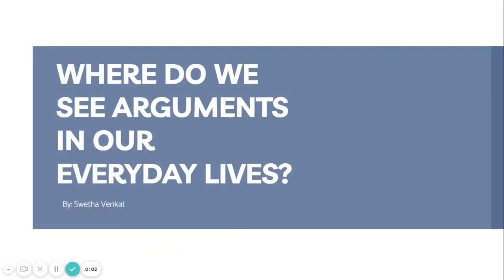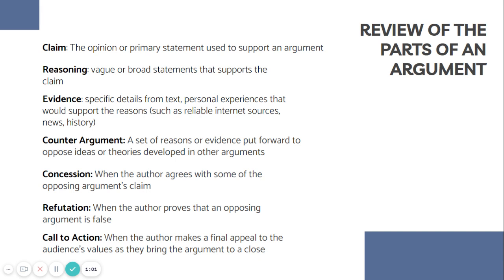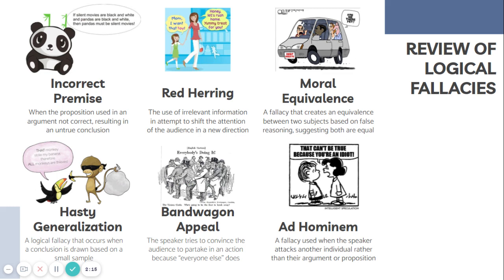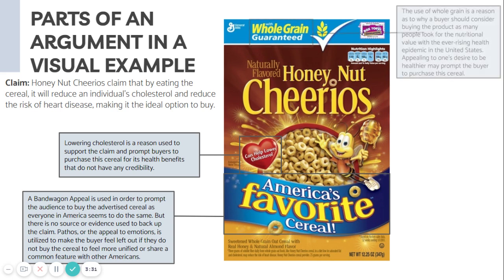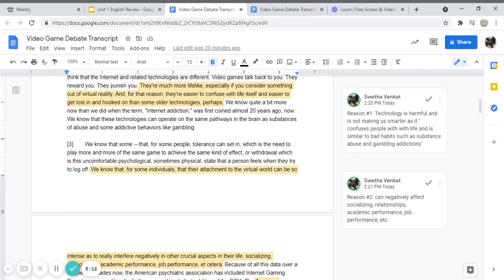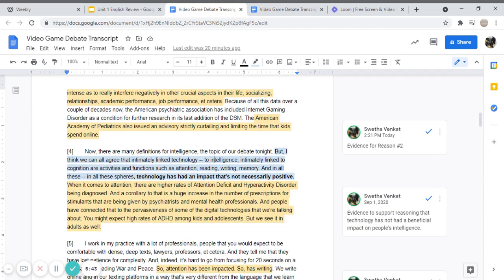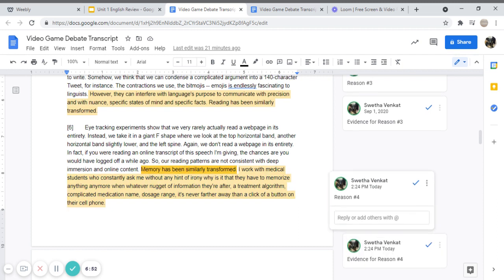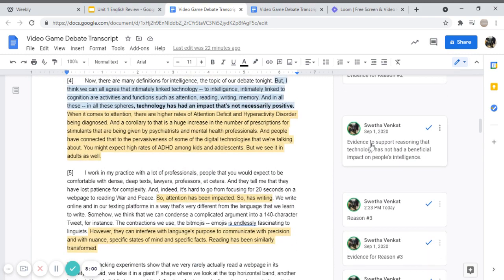Unit 1- Parts of An Argument: English II Review